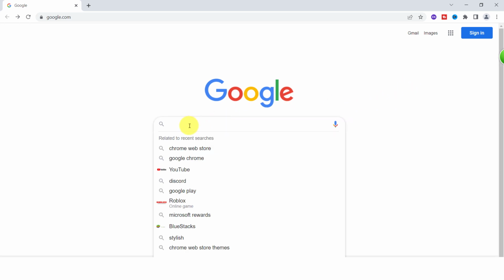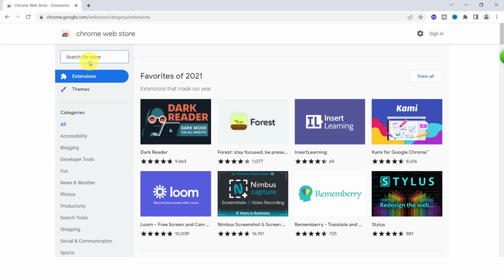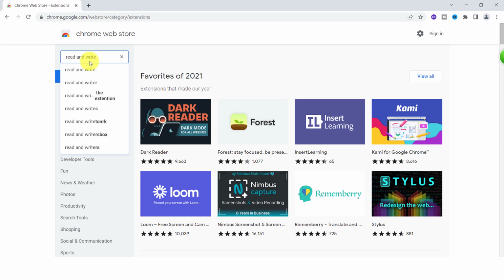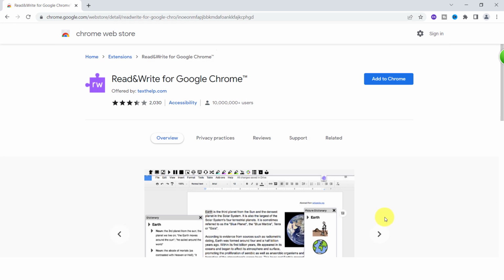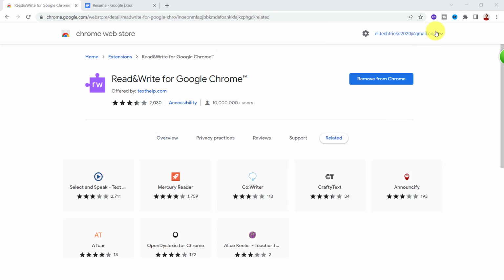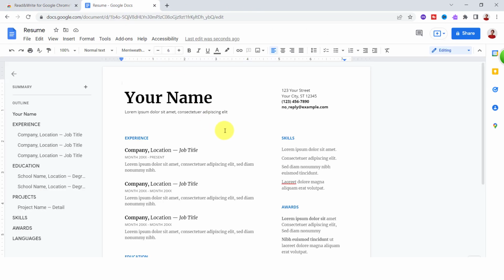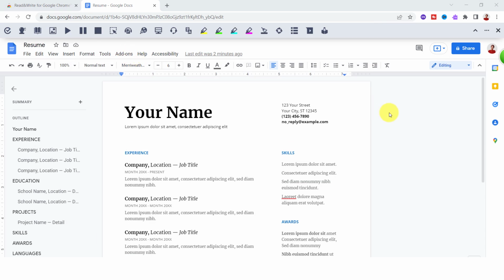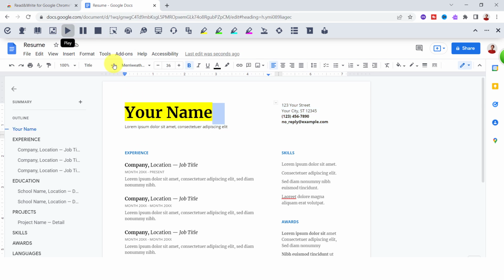Make Google Docs read texts to you out loud!!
Do you know you can make Google Docs read texts to you out loud? Yes, you can! All you need is a useful and productive extension for your google chrome.
❤️ Link to the Website❤️
❤️ Help me pay for my first Camera❤️